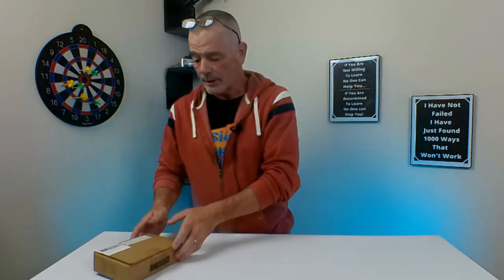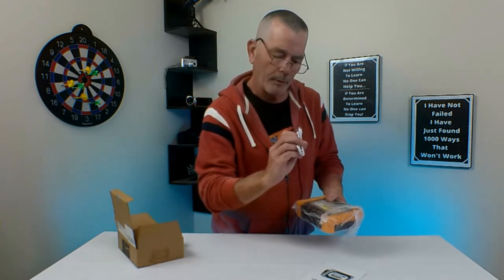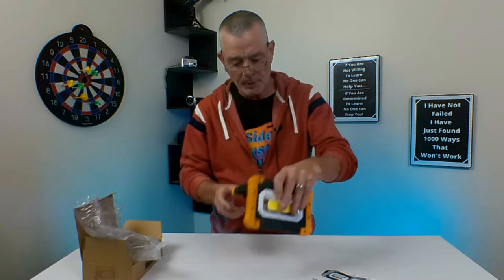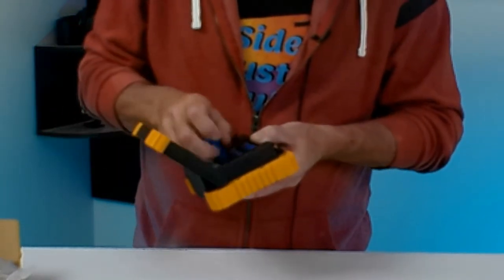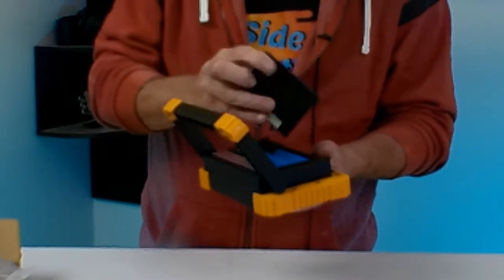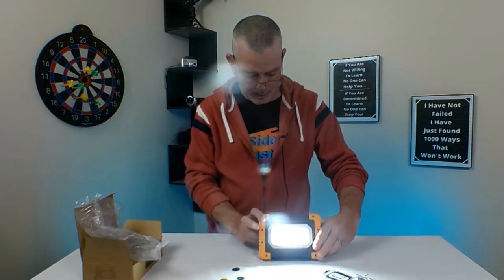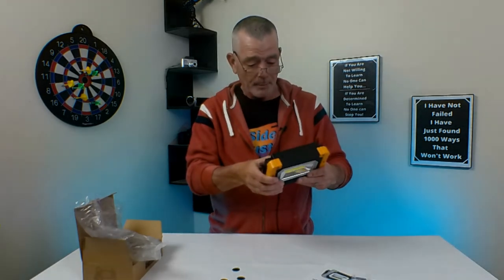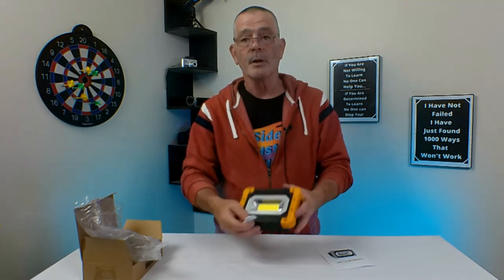gear Light Spot Light Rechargeable- USB charging - quick and convenient charging for any device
Good for anyone needing a powerful, rechargeable LED work light to do some more serious light work, such as car repairing or hunting

 This light is made with high-quality materials and has 3 modes to choose from, making it perfect for just about any purpose.